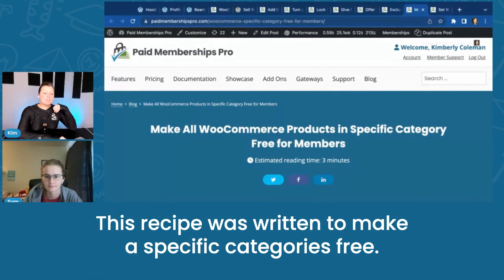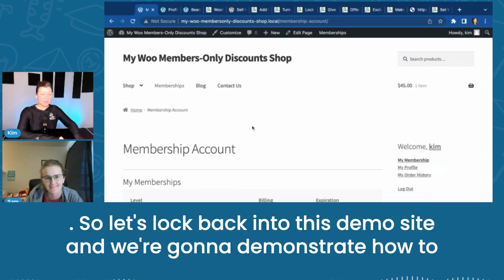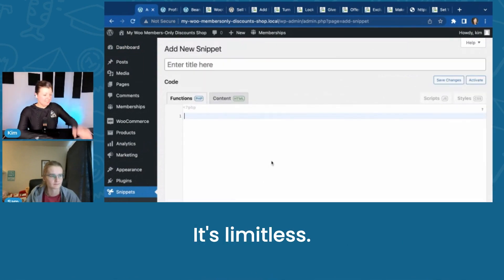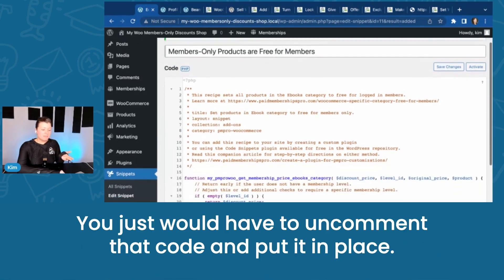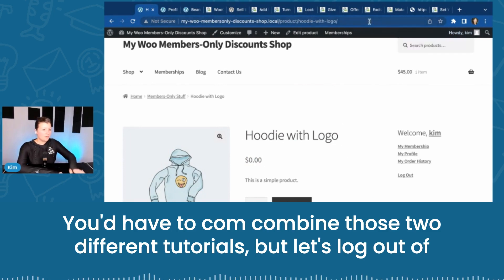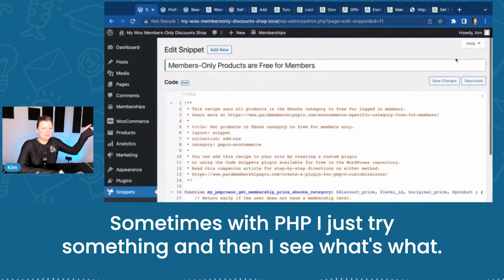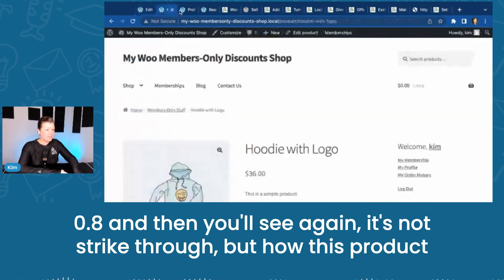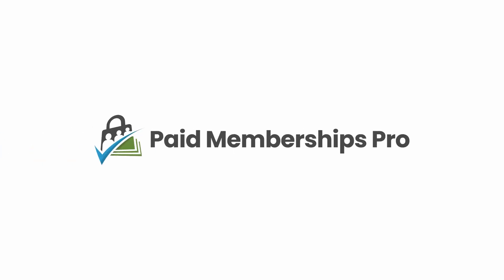Q&A: Can different discounts be applied to different categories of products?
When using Paid Memberships Pro and WooCommerce integration, there are several ways to set discounts for your members. Learn how you can apply different discounts to different product categories for your members.